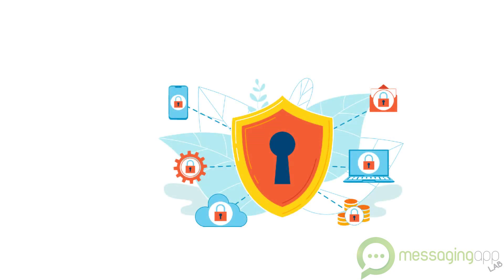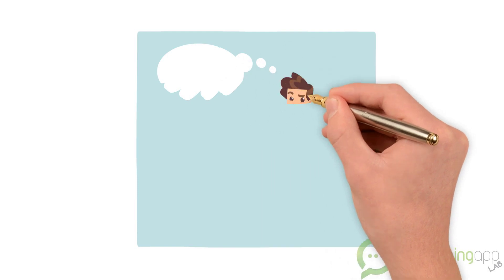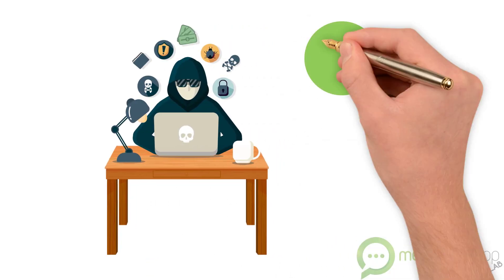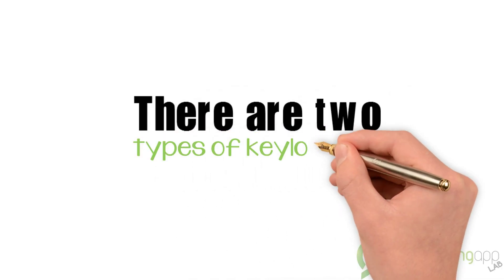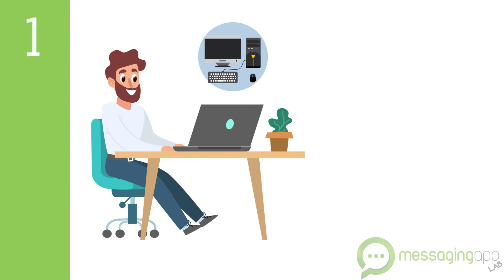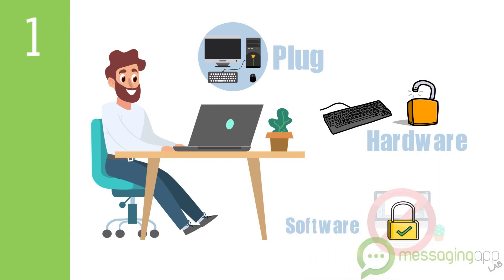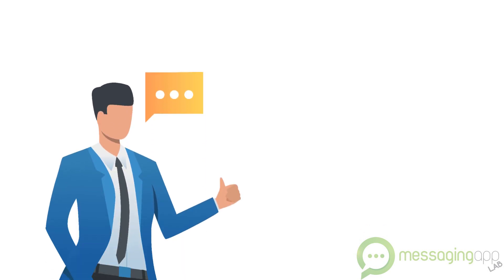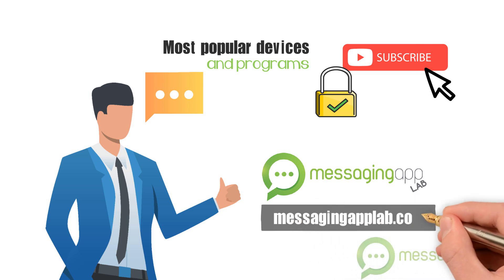Keyloggers and How They Can Spy on Your Messages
In this video, I can explain how some bad apples can spy on a smartphone and read all of the messages you write on Messenger, iMessage, and other applications with a keylogger technique.

If you need more information on how they can spy on your messages read this article

Cheers,
Frankie Caruso